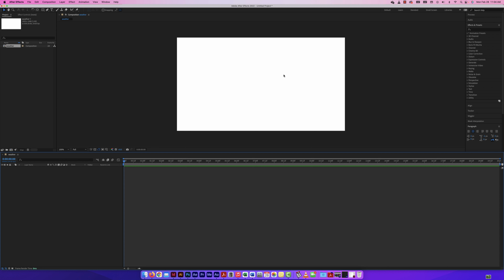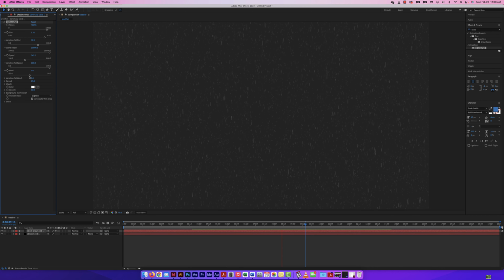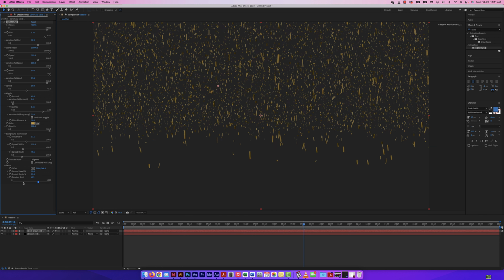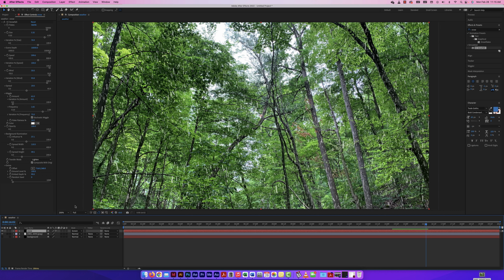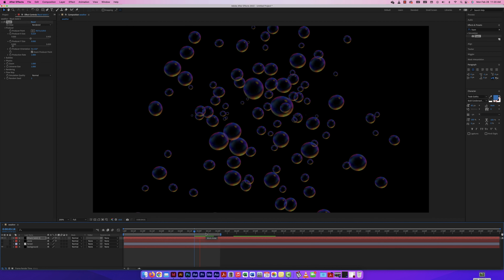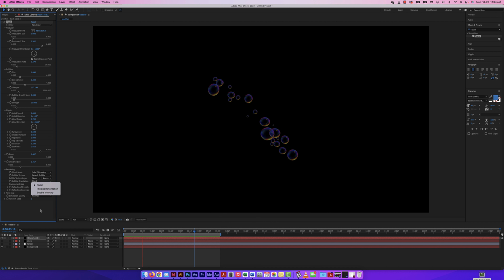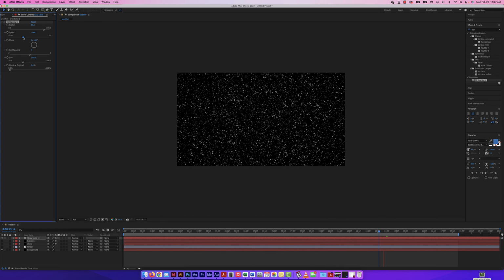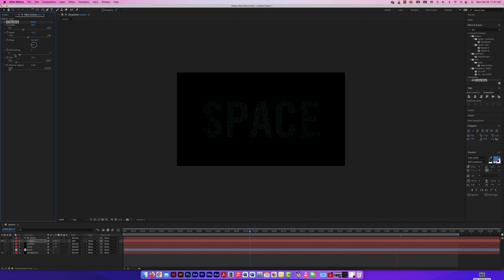Adobe After Effects – Effects Weather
This video shows how to use some Weather Effects in Adobe After Effects.

0:00 CC Snowfall
14:10 Foam
22:10 CC Star Burst